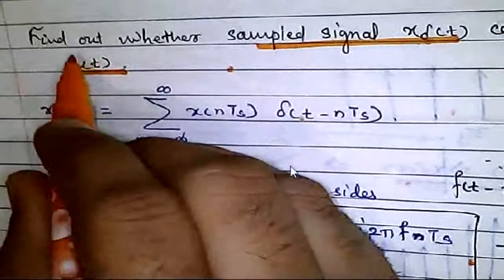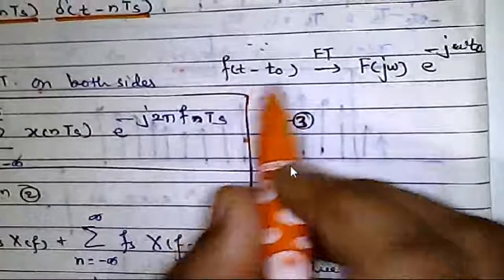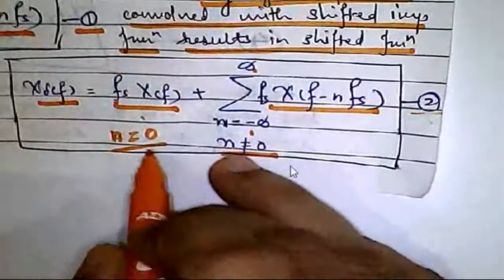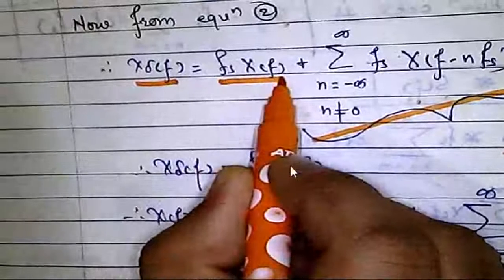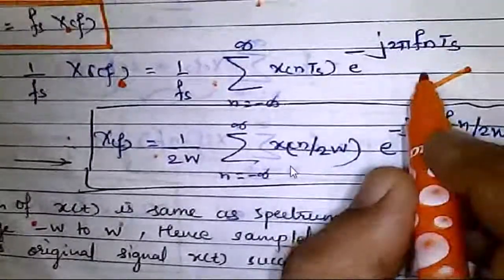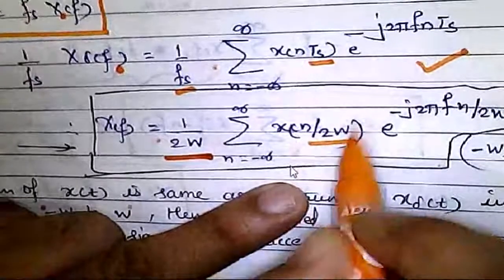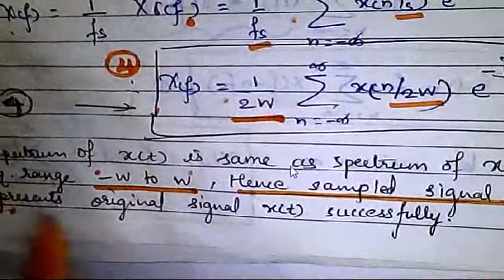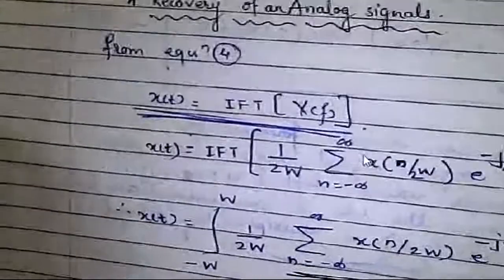Lecture 9 reconstruction part 1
This video will provide the information about reconstruction of the signal from sampled one.